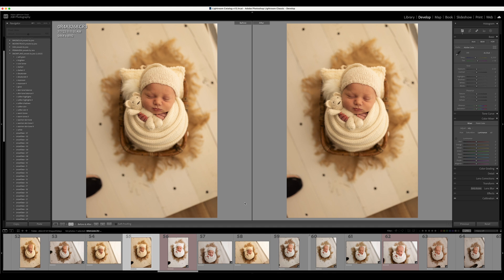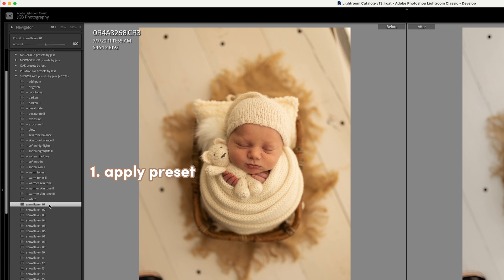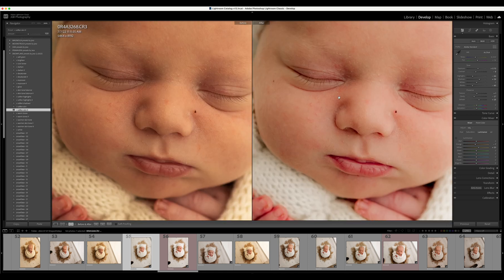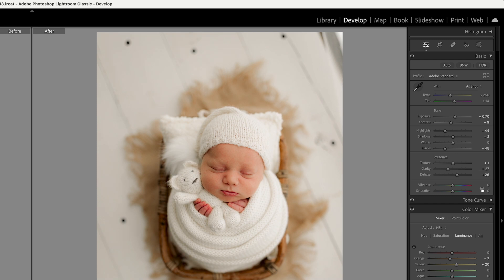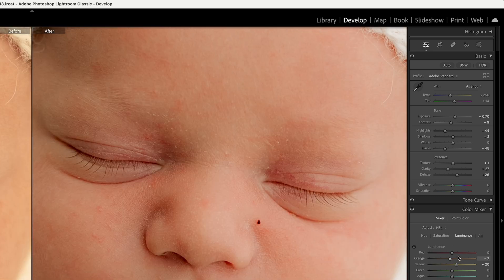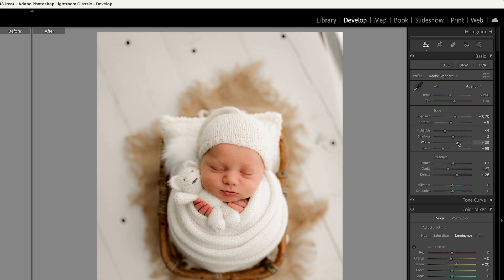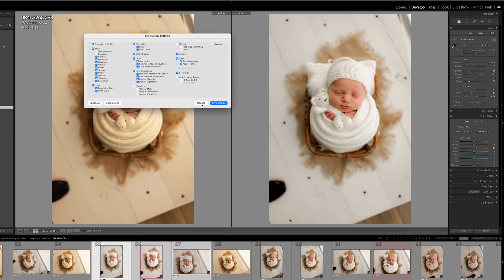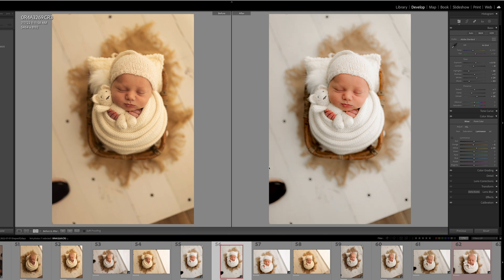How To Edit Newborn Photos in Lightroom & Photoshop Part One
See how Jess edits a newborn photo from start to finish using her Lightroom presets & Photoshop actions. Presets & Actions save me so much time editing & speed up by editing workflow.

Lightroom presets are not always one click and tweaking might be needed.

EDITING TOOLS